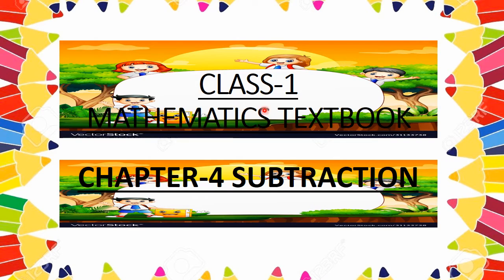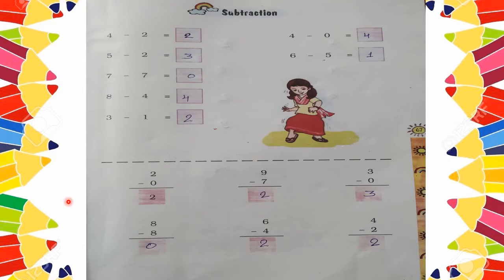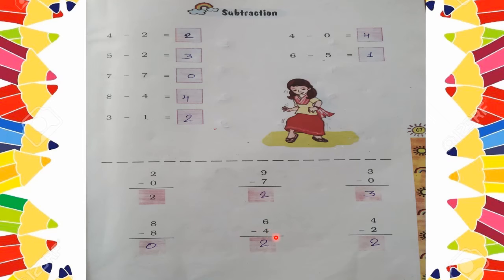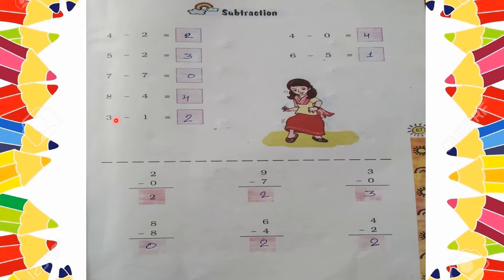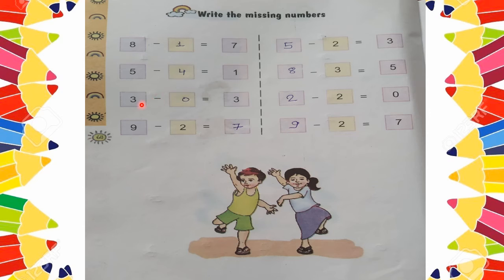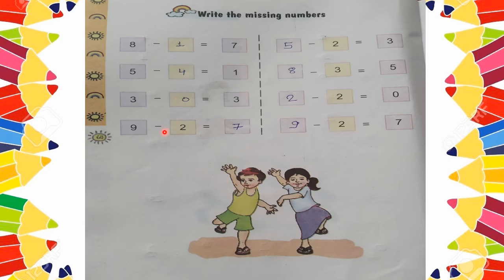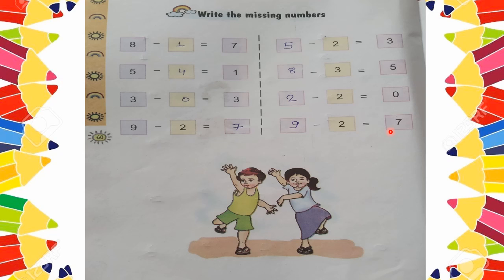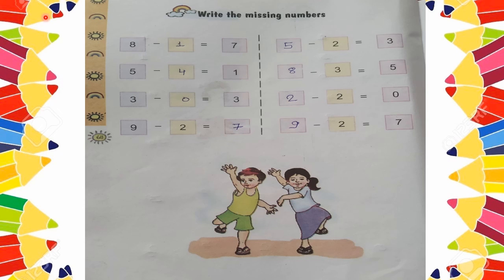CLASS 1_ MATHEMATICS CHAPTER _ 4 SUBTRACTION {PART _ 3} BY SARIKA KHARE